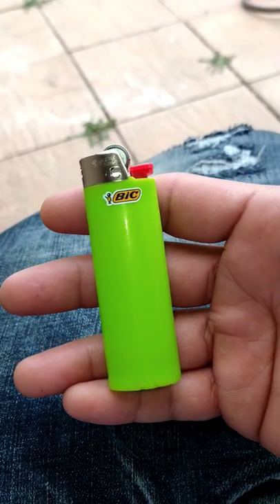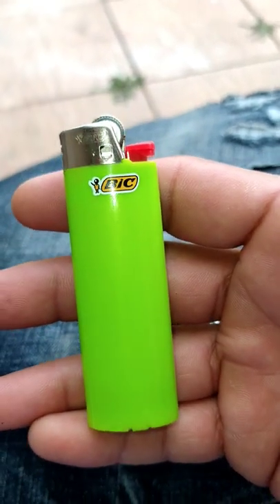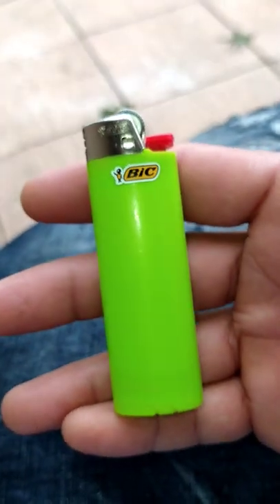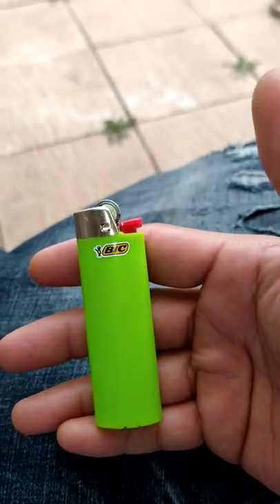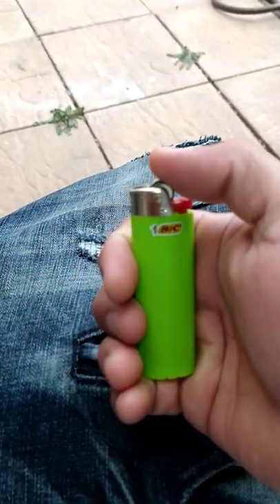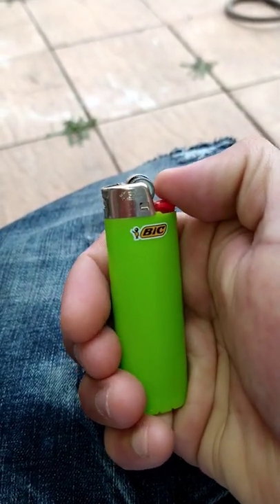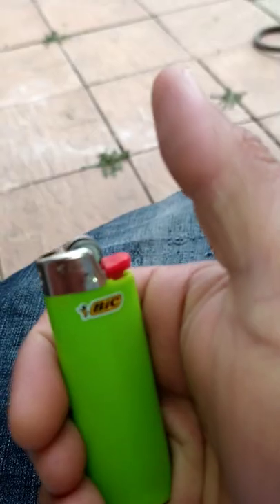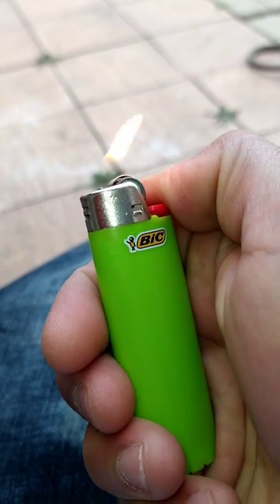how to use a Bic lighter